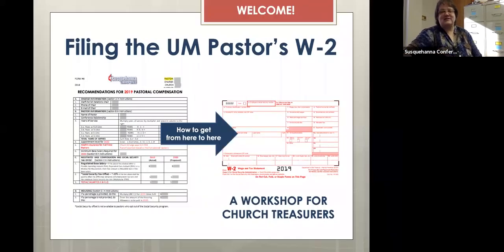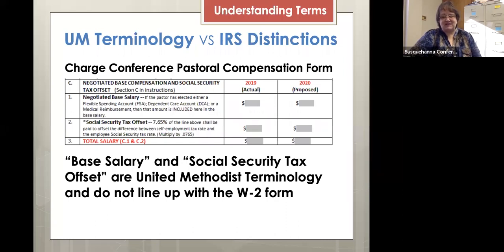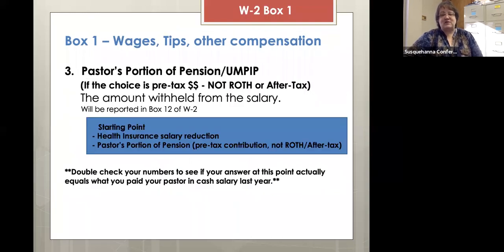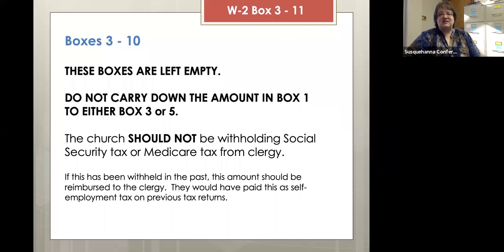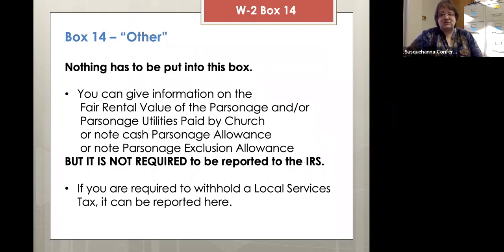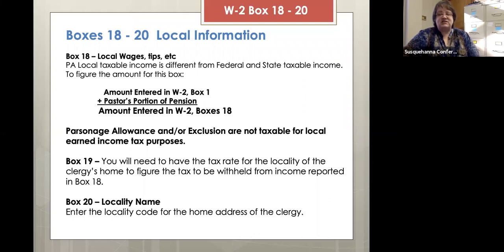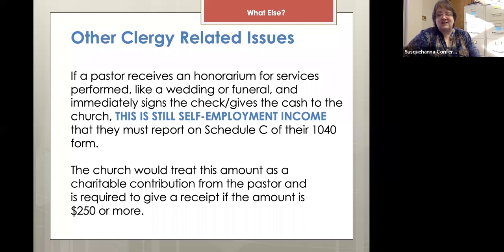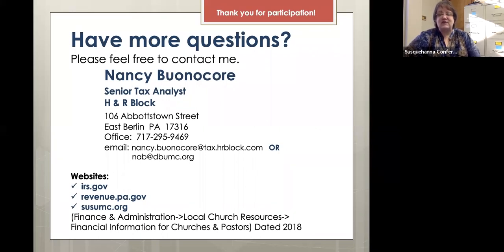Filing your Pastor's W-2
It's January and 2019 W-2s have to be filed by the 31st, but are all the numbers in the right boxes? Clergy taxes can be a real headache. Retirement Contributions, Health Insurance, HSA's, HRA's, FSA's, Dental and Vision Coverage, Housing Allowances and Parsonage Exclusions can all get very confusing.